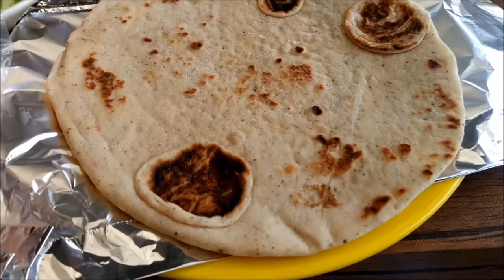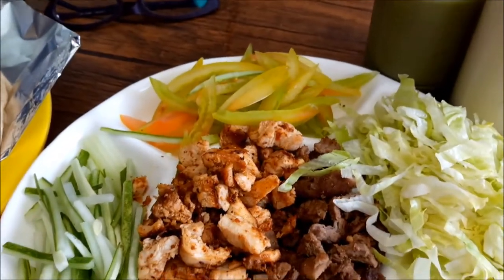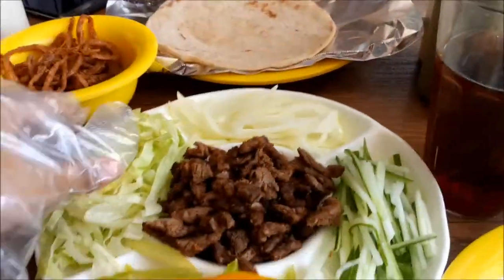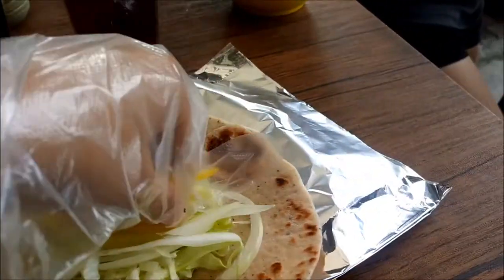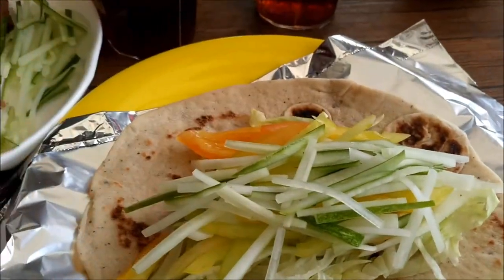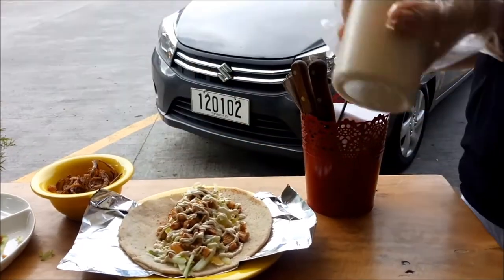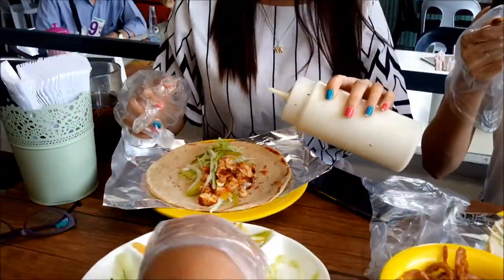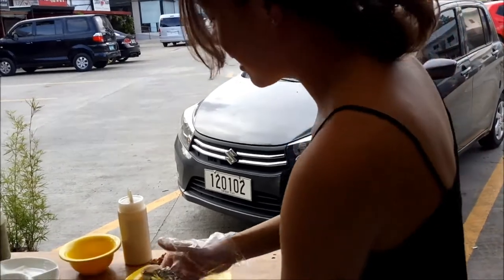HOW TO make your own Shawarma - GIVEAWAY (DAVAO VIEWERS ONLY CLOSED) - thedorzfallac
Hi Guys! Sharing to you another vlog with TEAMDDI experiencing the taste of Shawarma at ALIBABA SHAWARMA. Their famous Shawarma Wrap is for only P99.00 (Beef) and P89.00 (Chicken) + you can also check other food choices on their menu. They are located at Door 14, Rowi Square, Mamay Road, Lanang, Davao City . Thank you Ms. Yohannah for letting us experience making our own Shawarma and Davao Food Guide for the invite.

If you are watching this video  and you are from DAVAO CITY, I'm giving away P300.00 worth of GC by simply following these mechanics.

3. COMMENT ON THE DESCRIPTION BOX BELOW WHY YOU WANT
   TO TRY AT ALIBABA SHAWARMA and use hashtag
4. TYPE YOUR FACEBOOK NAME OR INSTAGRAM ACCOUNT

*Giveaway is open for DAVAOEÑO viewers only until JUNE 11 (para before INDEPENDENCE DAY), 2017.
1 Winner will be picked randomly and I will send you a direct message
that you won the prize. Thanks a lot and I hope you enjoyed
watching this video.Goodluck beautiful pips! -xoxo-

WATCH IN HD - 1080P HD